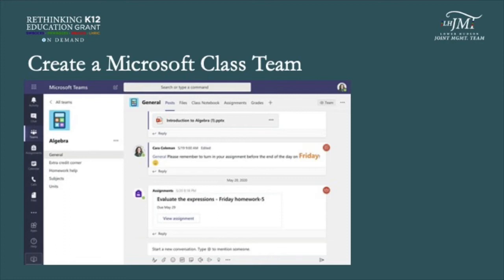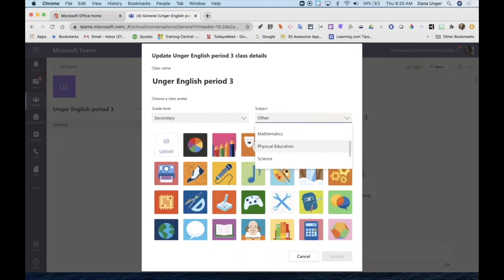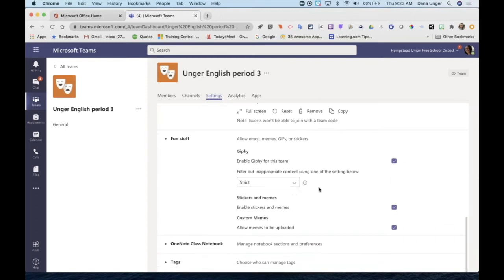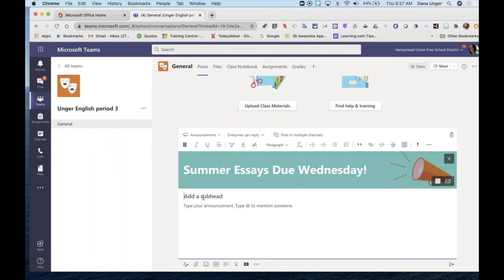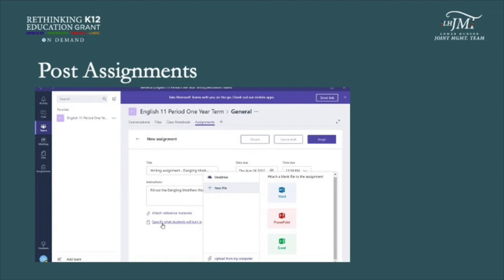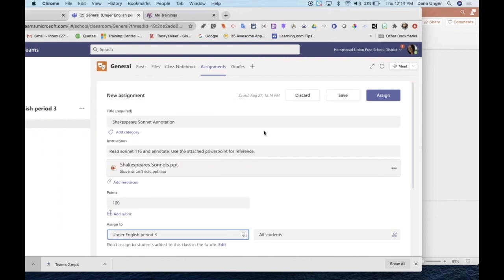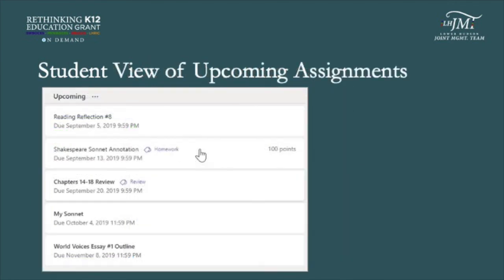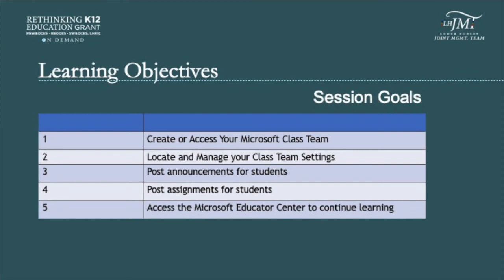Rethinking Education Setting Up a Class Team for Teachers